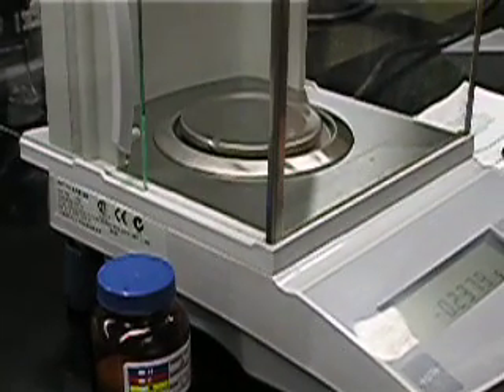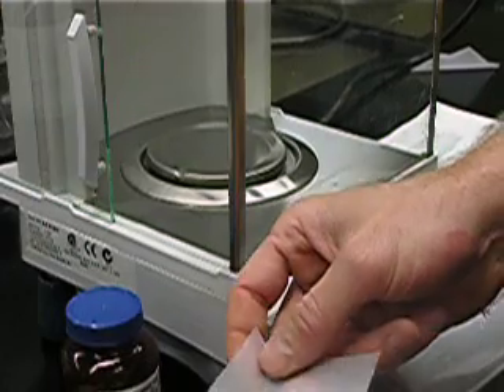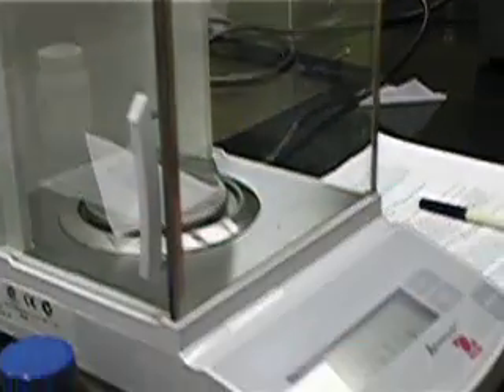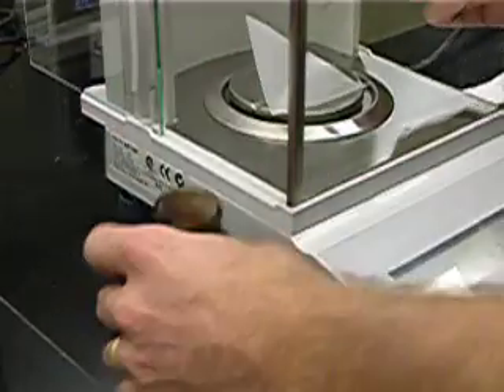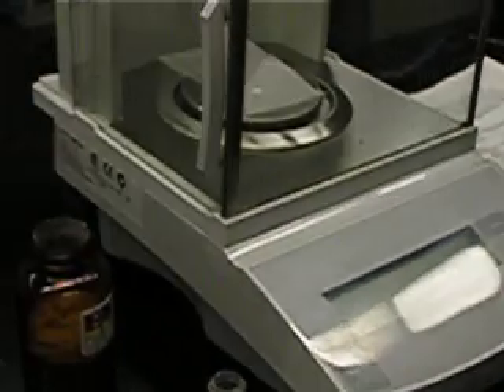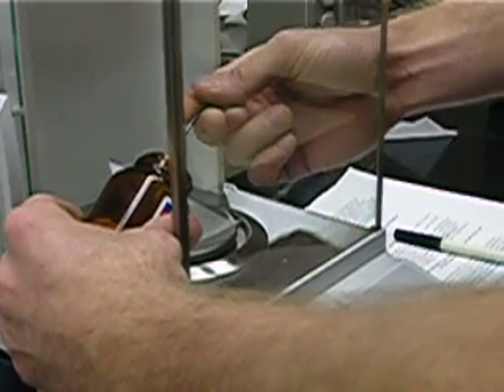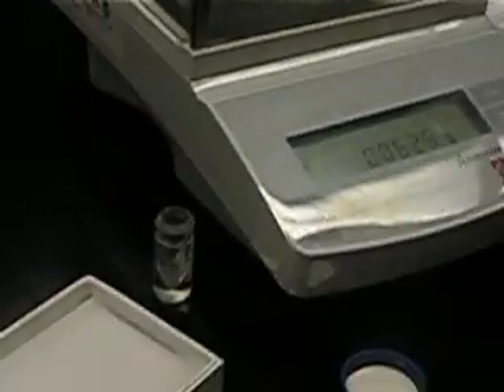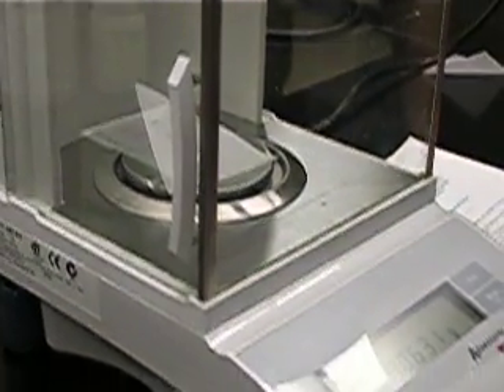Weighing a Solid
Organic Chemistry Lab: Weighing a Solid